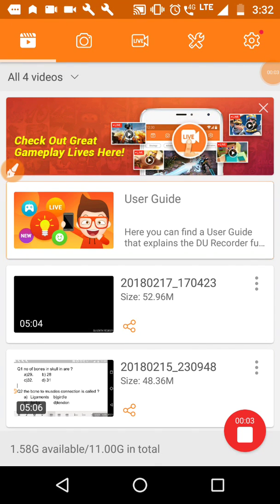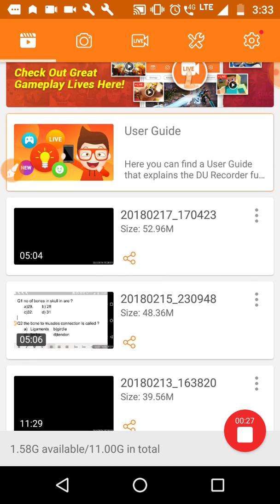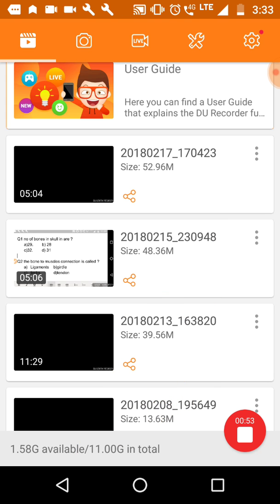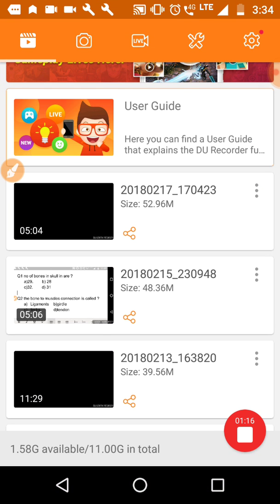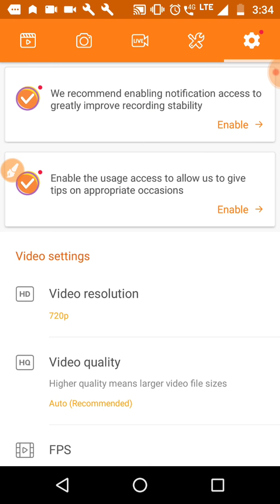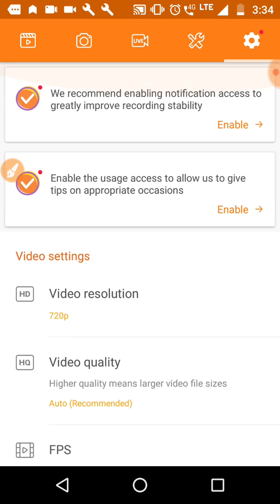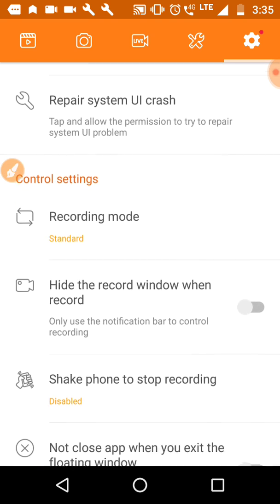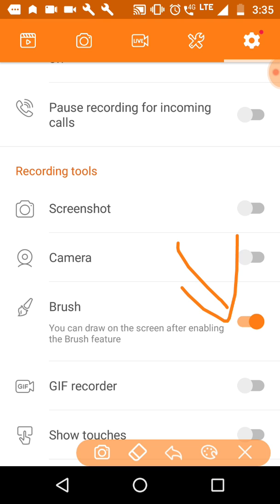DU screen recorder brush feature using tutorial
In this video I'm going to tell you " How to use brush feature  in DU screen recorder .
DU screen recorder is one of the best screen capturing software available on playstore.,